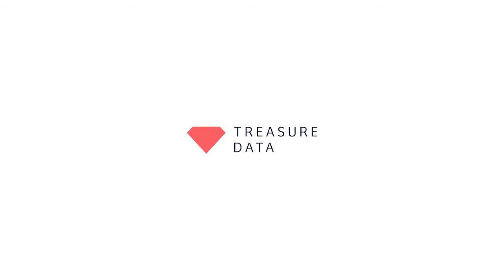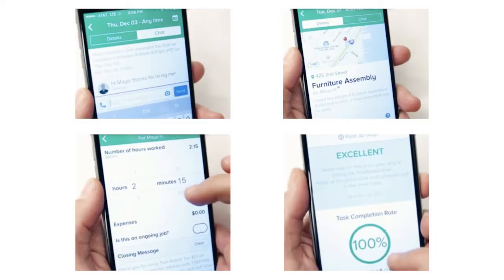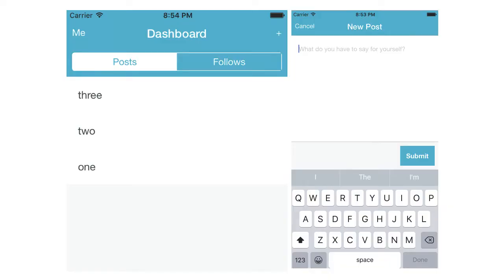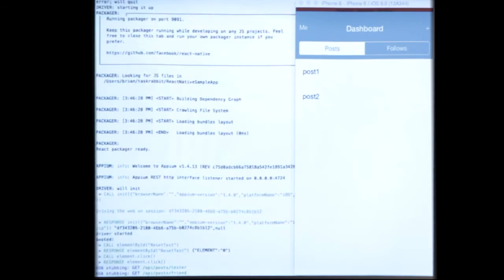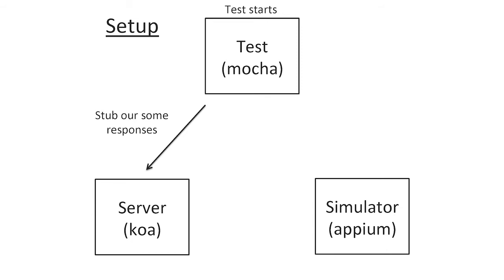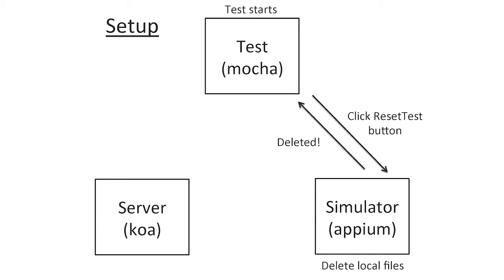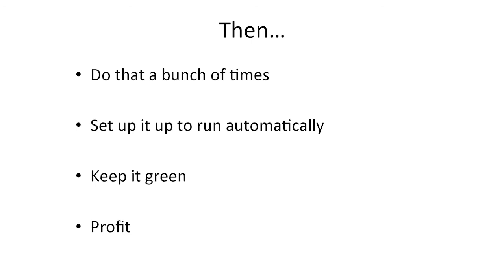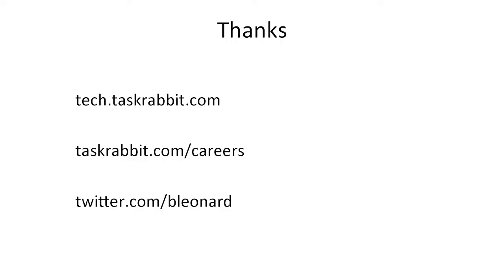ReactJS - Native Testing - Brian Leonard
Experience in Reactjs Native testing by Brian Leonard (Taskrabbit) @ Treasure Data for react meetup on 1/14/16